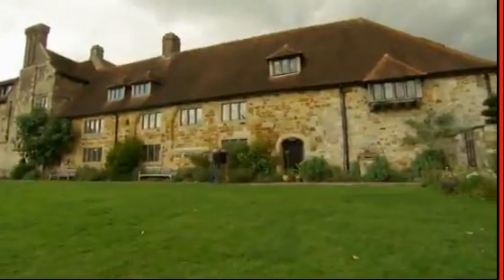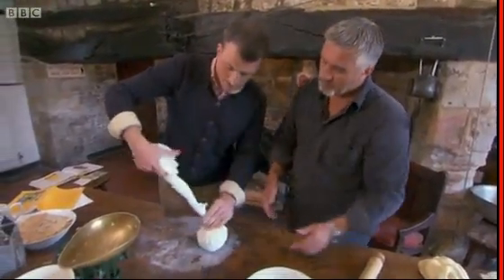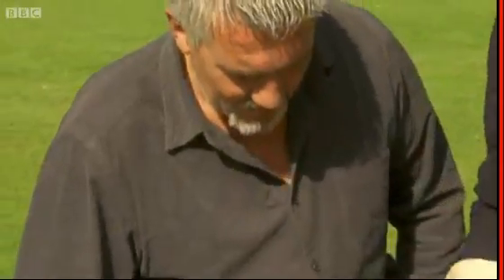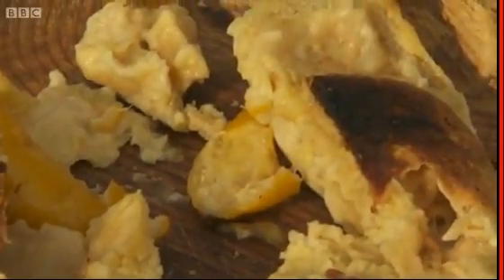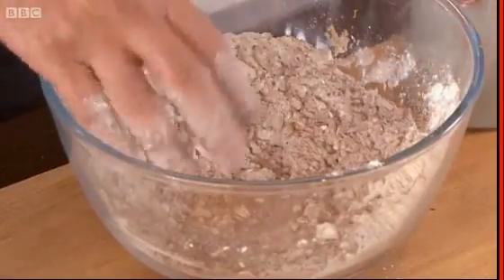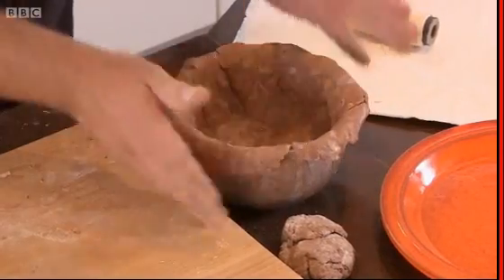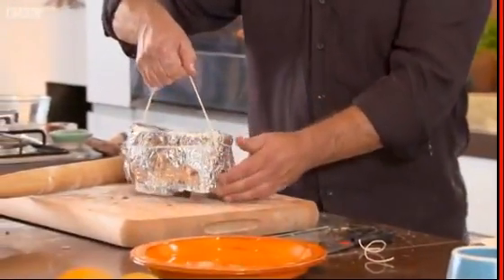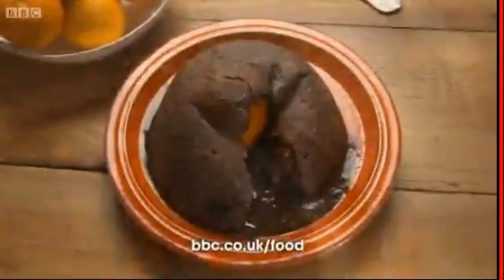Sussex Pond Pudding Recipe - Paul Hollywood